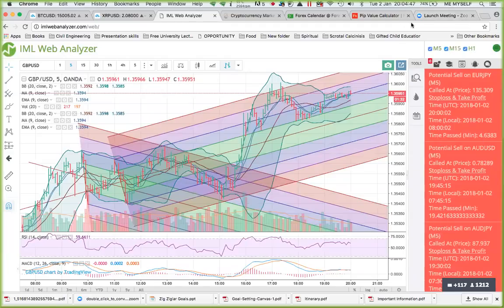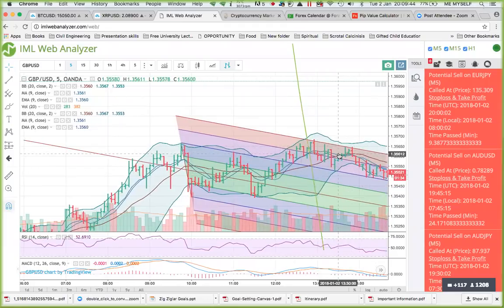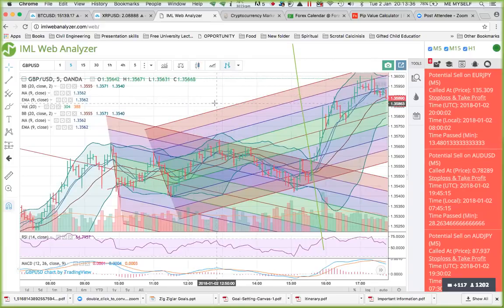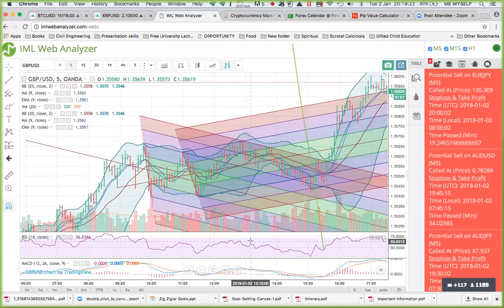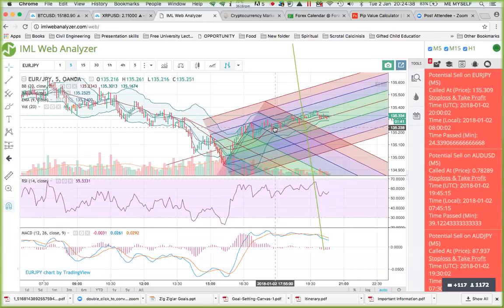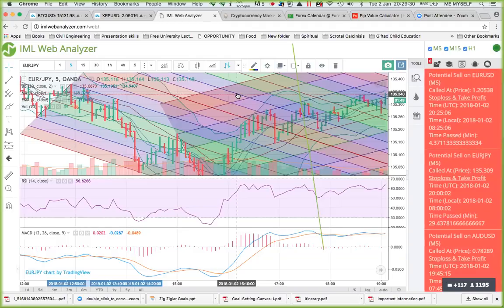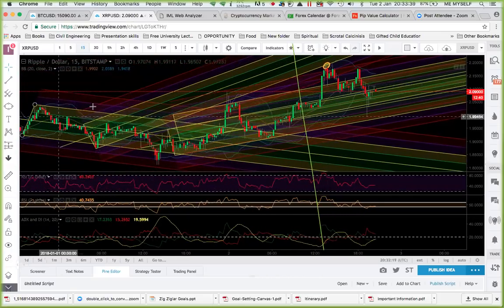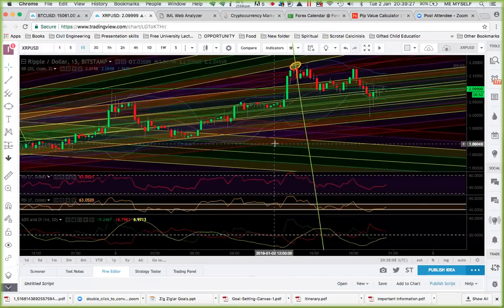IML WEB ANALYZER + PITCHFORKS Strategy for 5 pip Stoploss and MEGA Profits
Want every day to be payday? Want to use the Web Analyzer? Want to learn how to use Pitchforks for Mega Profits?

** IML does not take ANY investments or handle money from clients... we are an education platform.

An investor could potentially lose all or more than their initial investment. "Risk capital" - is money that can be lost without jeopardizing ones financial security or life style. Only "risk capital" should be used for trading and only those with sufficient risk capital should consider trading. iMarketsLive is not a licensed financial advisor nor does it or give out financial advice. The user of IML products and/or services assumes full risk and responsibility for their trading activity. Past performance is not indicative of future results. Individual results will vary due to a variety of market and timing conditions.